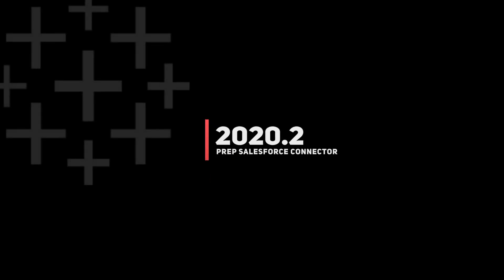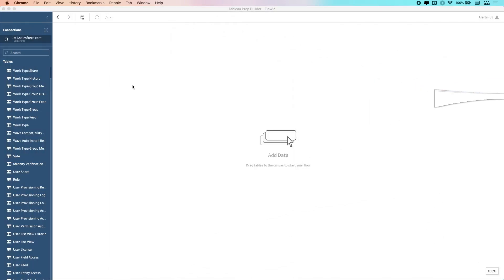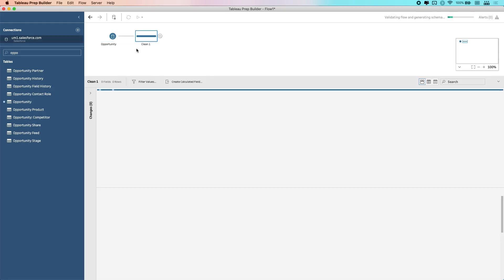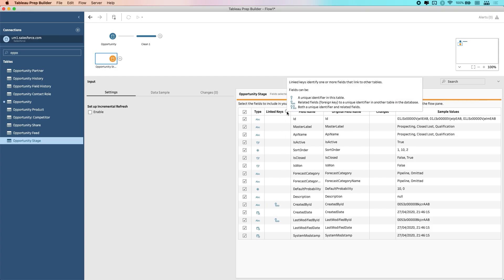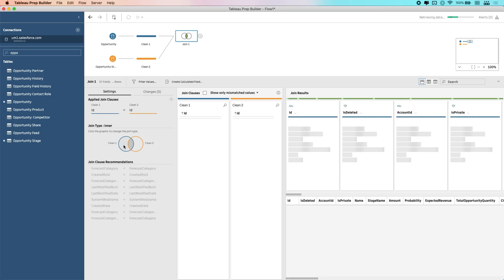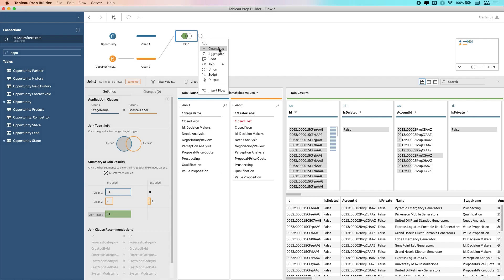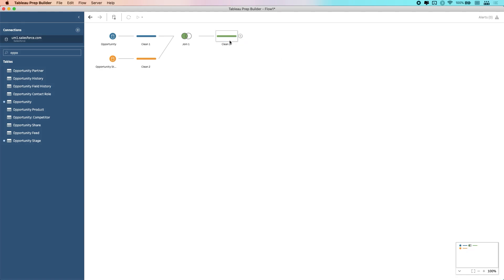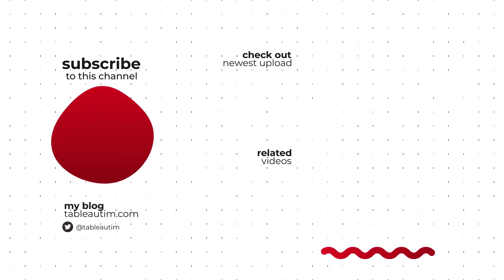Tableau 2020.2: How to connect to Salesforce in Tableau Prep Builder.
My Courses on Linkedin Learning Tableau Prep can now connect directly to Salesforce data sources rather than having to connect via a published data source.

Be sure to check out out my professional home, @theinformationlab for more great Tableau, Alteryx and AWS content.

Files used in my videos for 2020.2 videos Share feedback and Suggestions